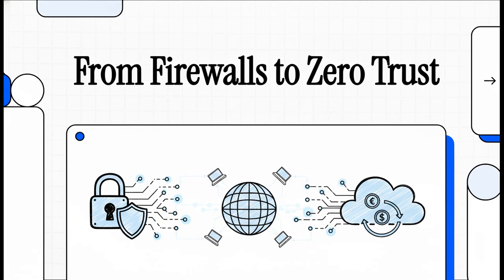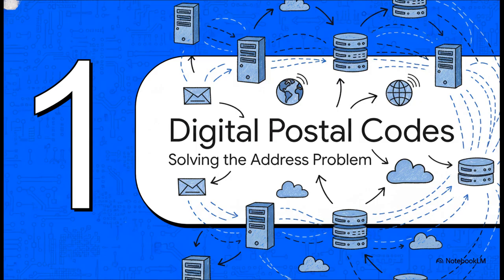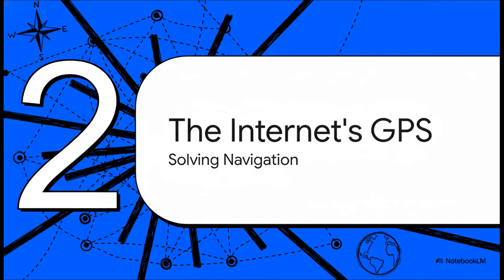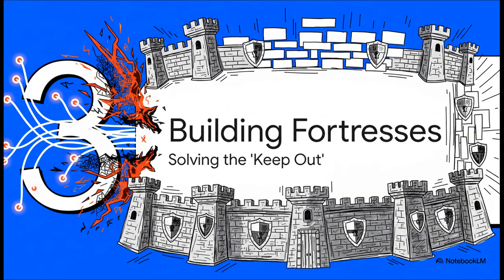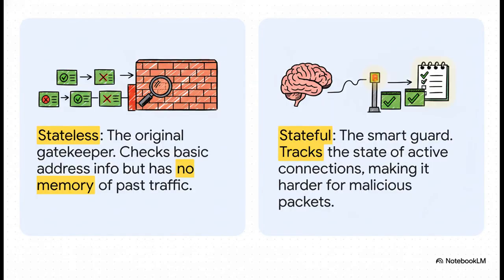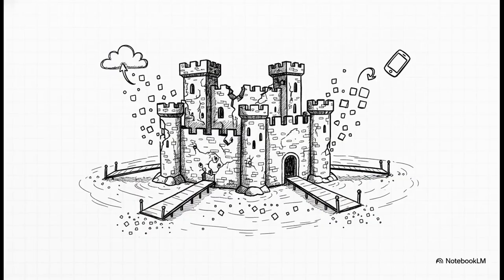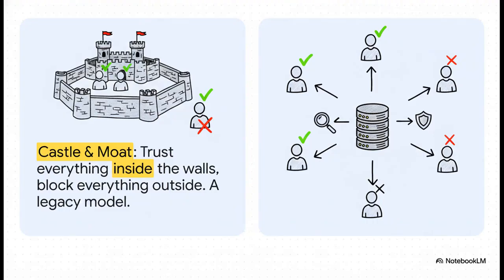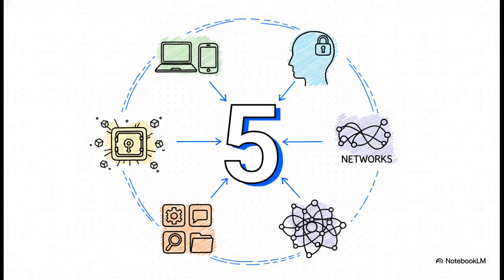Simplify - Networking Concepts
This video provides a comprehensive look at both fundamental network engineering concepts and advanced cloud security architectures.

Regarding networking, the material details IPv4 subnetting techniques, explaining how to calculate subnets, host ranges, and broadcast addresses using CIDR notation (e.g., /16, /24, /25) and the concept of "borrowing bits." The texts also compare major routing protocols—RIP, OSPF, and BGP—highlighting their algorithms, scalability, and appropriate use cases (small, enterprise, and internet scale, respectively).

A significant portion of the material covers Amazon Web Services (AWS) security and networking components, specifically Virtual Private Clouds (VPCs), stateful Security Groups (SGs), and stateless Network Access Control Lists (NACLs), emphasizing their roles as virtual firewalls and best practices for configuration.

Finally, the video explores the modern security framework of Zero Trust Architecture (ZTA), which replaces perimeter-based defenses with the core principle of "never trust, always verify" through continuous authentication, least privilege access, and micro-segmentation, contrasting ZTA with traditional VPNs and discussing its application across users, networks, and data.